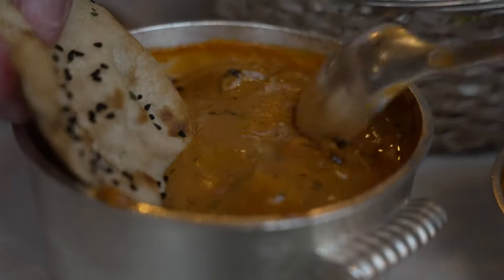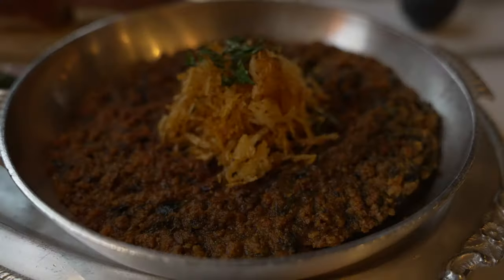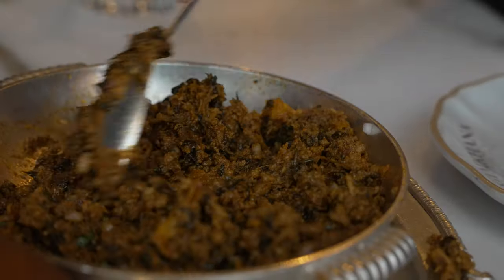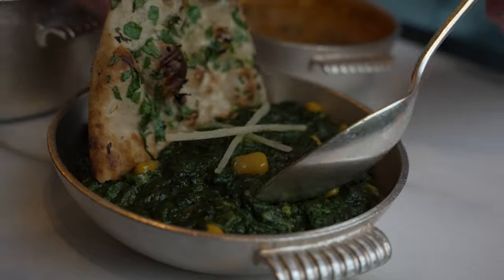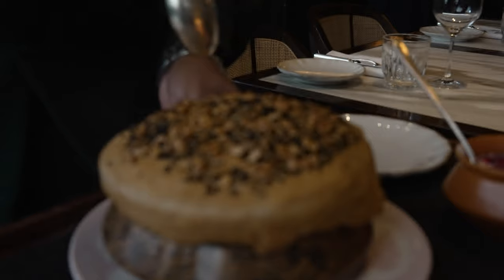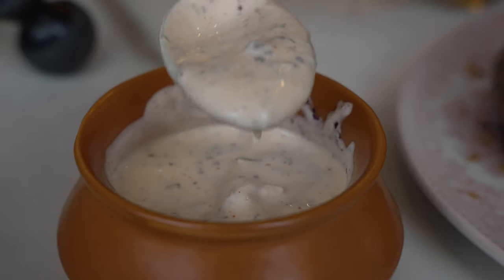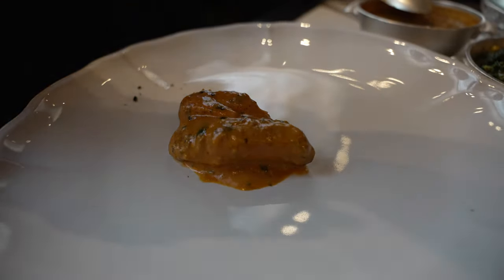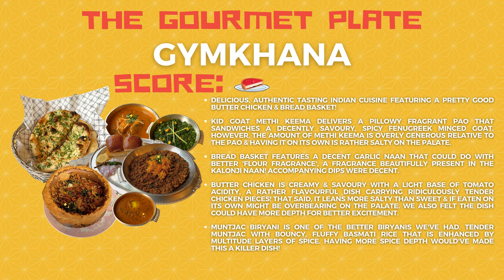Indian Cuisine in London Is GOOD! GYMKHANA *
Today we're going to try some authentic Indian Cuisine at one of the most famous Indian Restaurants in London, 1 Michelin Starred Gymkhana! Join us as we sample their signature dishes such as Kid Goat Methi Keema with Pao, Butter Chicken, Muntjac Biryani, Bread Basket & more!

Don't forget to watch till the end to see how we feel about the food!

Location:
Gymkhana
Opening Hours: 12:00pm - 2:30pm, 5:30pm - 10:30pm
42 Albemarle St, London W1S 4JH, United Kingdom

It helps us get this video to more foodies (and also puts food on our table, so pretty please?)  :P
See you in the next Food Adventure!

Gourmet Plate Score Guide:
0   🍛 : Nothing noteworthy
🍴  🍛 : Decent, worth a try if you're nearby.
👌        : Good Quality Cooking! Worth a try!
0.5🍛 : High Quality Culinary! Recommended! (This is where we start getting excited!)
1   🍛 : High Quality Culinary with glimpses of genius! Highly Recommended!
2   🍛 : Sophisticated culinary inducing multiple mouthgasms!! Must Try!!
3   🍛 : Absolutely mind blowing culinary! Once in a lifetime!!!